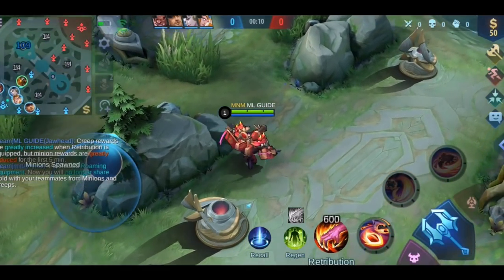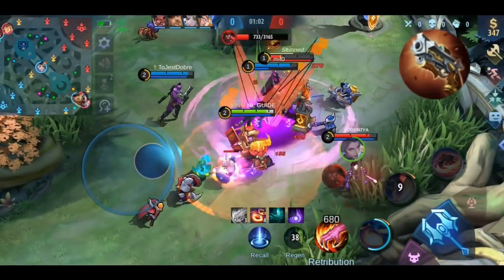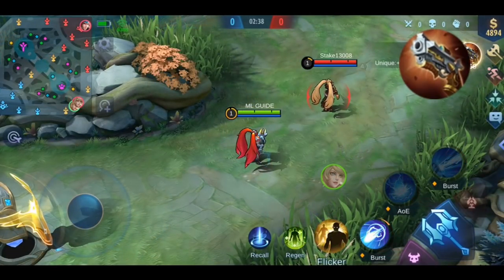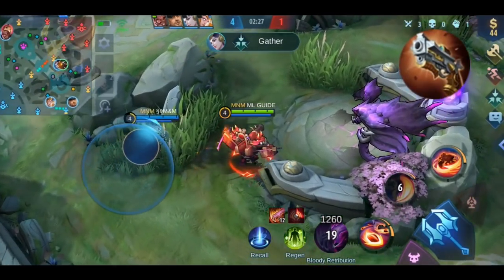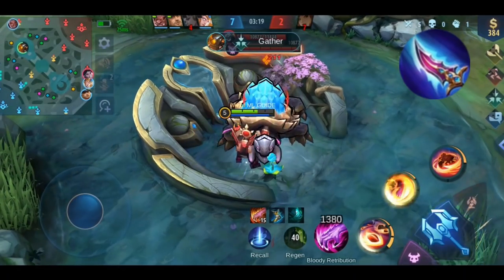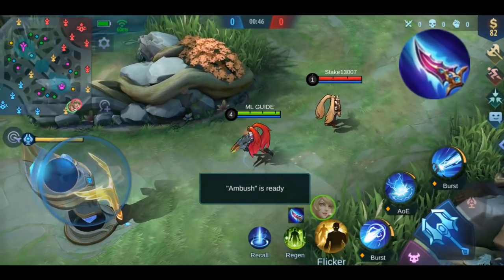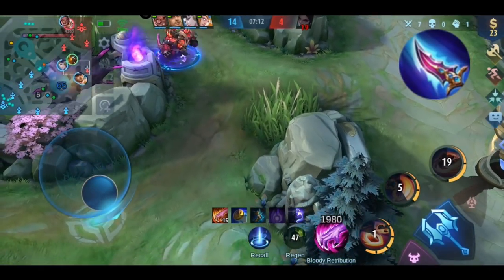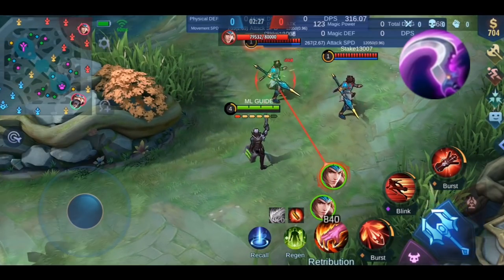MALEFIC ROAR / BLADE OF THE HEPTASEAS / HUNTER STRIKE | Item Guide 2021 EP.8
Hello my firends! Welcome to the eighth Mobile Legends Item Guide 2021. In this video I will explain you how Malefic Roar / Blade of the Heptaseas and Hunter Strike works

1. The giveaway will start at the 26th of July 2021 and ends on the 25th of August 2021 at 1pm CEST

2. There are 5 different winners. Each of them will receive a skin of their choice worth a maximum of 600 diamonds OR one Starlight Card

3. To enter the giveaway you have to follow the which will be available in all of the 30 days rank push challenge videos. In each and every video there will be a new secret code. This secret code you have to enter on the giveaway website to make 1 entry. This means when you enter all of the 30 secret codes from every video you can enter the giveaway up to 30 times. There is a bonus entry worth in total 10 entries if you've entered all 30 secret codes. 1 entry is 1 chance of winning. The more entries you have the higher your chance to win is

4. The winner will be randomly picked and receive an email from gheed.com with further instructions on how to collect the prize. Furthermore I will also announce the winners here on youtube

5. This giveaway does not relate in any possible way with youtube

6. The minimum age to enter the giveaway is 14! (german contest law)